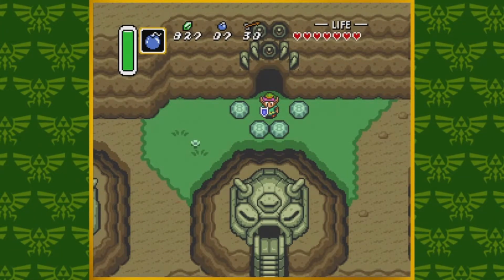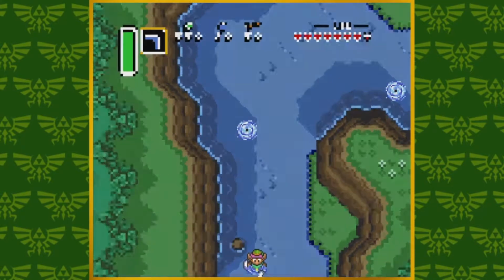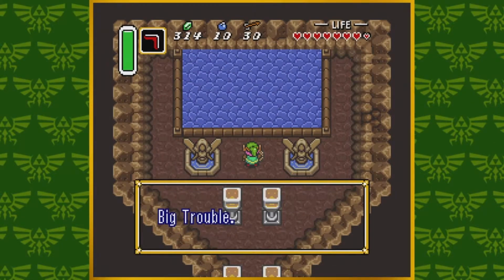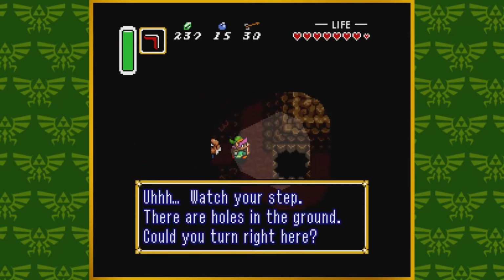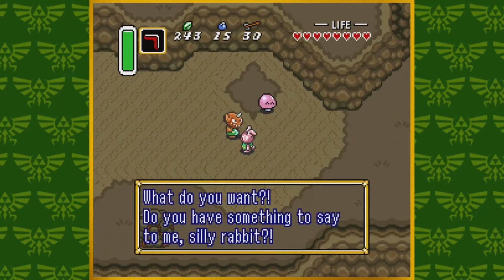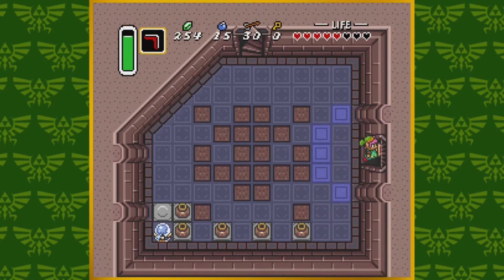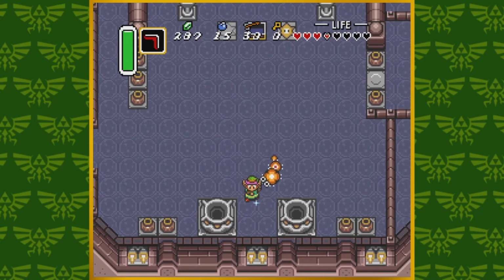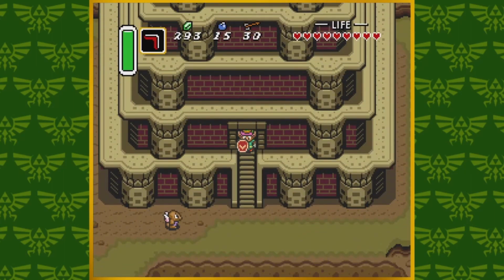The Legend of Zelda: A Link to the Past - Part 4 | Tower of Hera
In this part, Link scales the Tower of Hera to get the final pendant, the Pendant of Wisdom. We also obtain the Magic Mirror which will allow us to travel between the light and dark worlds.